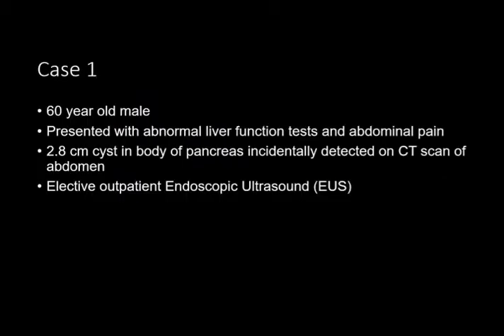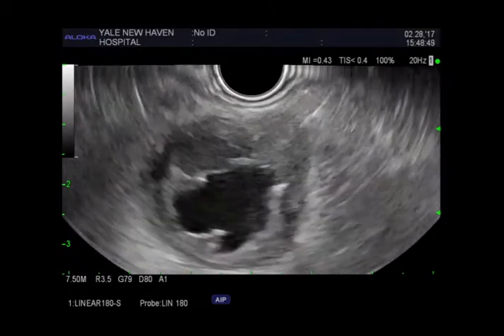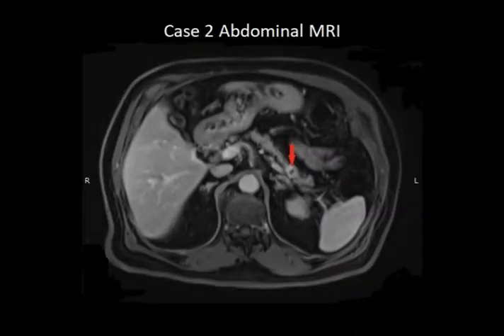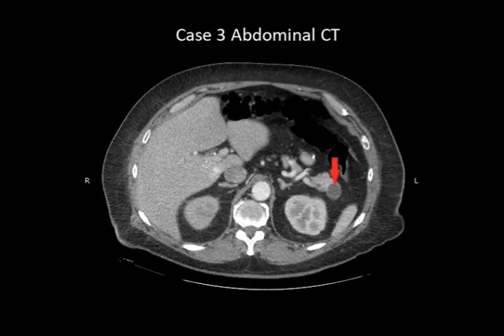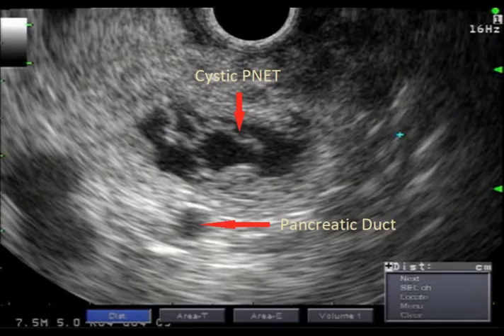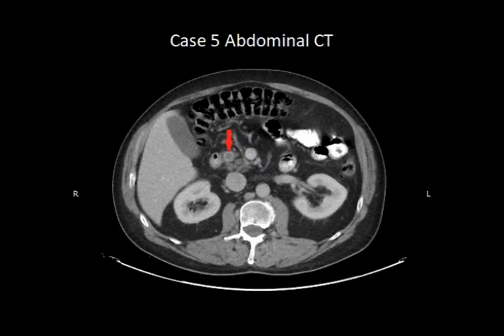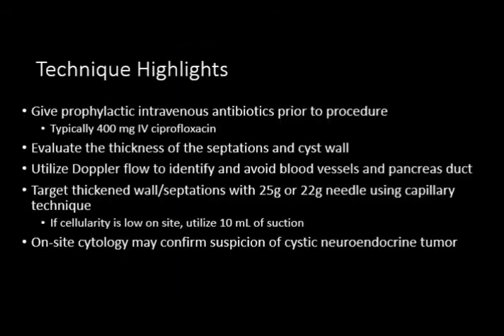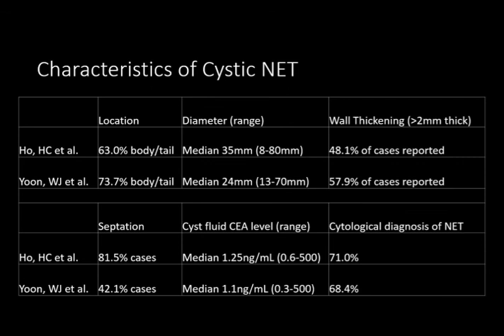EUS diagnosis of cystic pancreatic neuroendocrine tumors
Tony Li-Geng et al discuss a series of cases in which the endosonographic appearances of cystic pNET and EUS-FNA techniques optimize the diagnosis of cystic pNET.